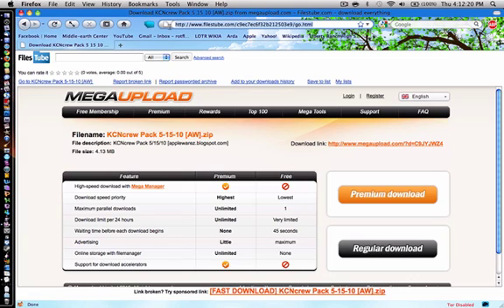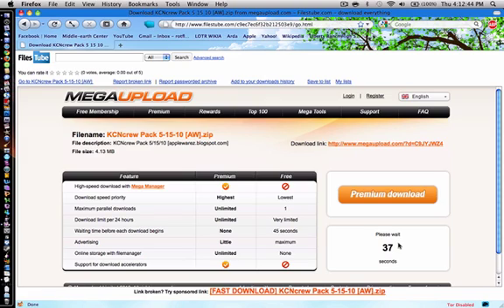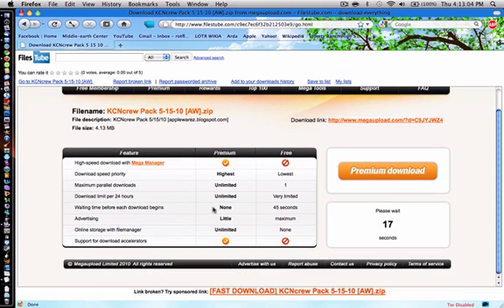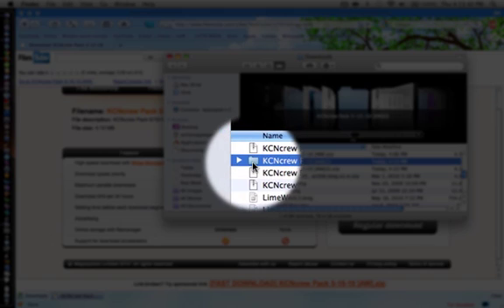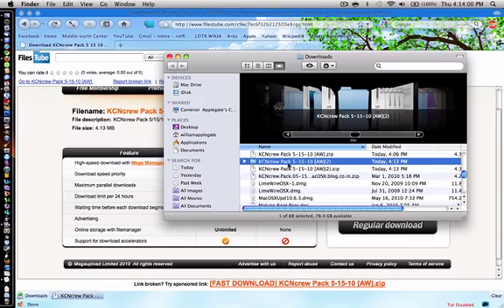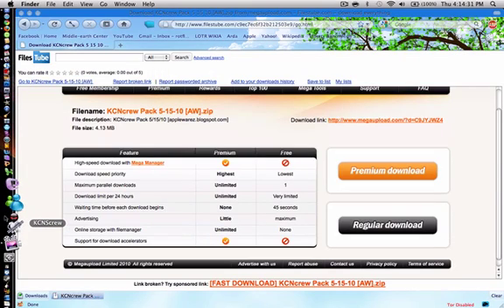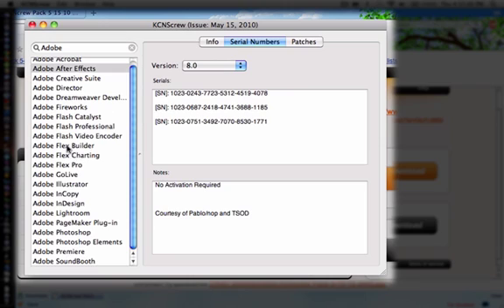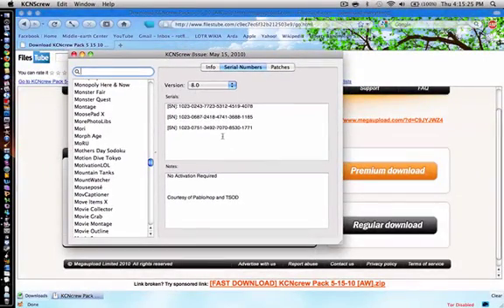Mac Serial Numbers-KCNcrew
A tutorial explaining how to download an application that houses (literally) tons of serial numbers for all different kinds of Mac applications